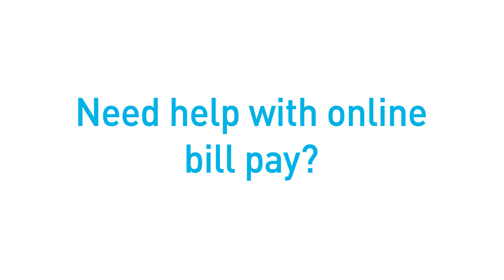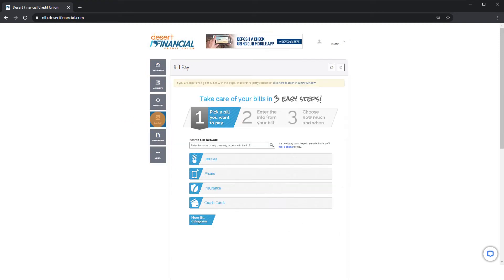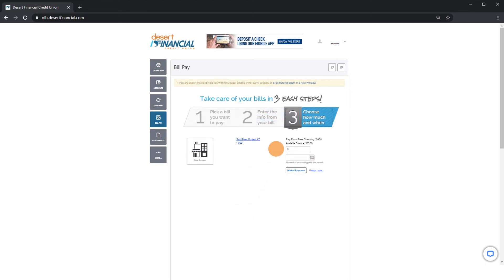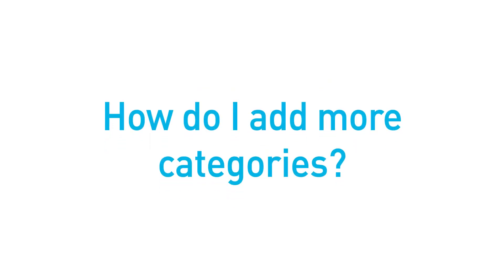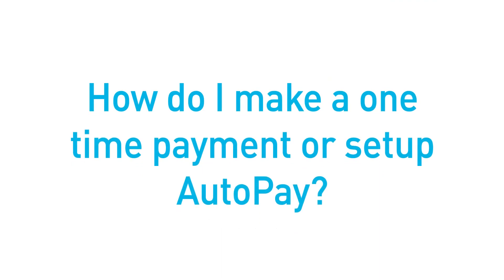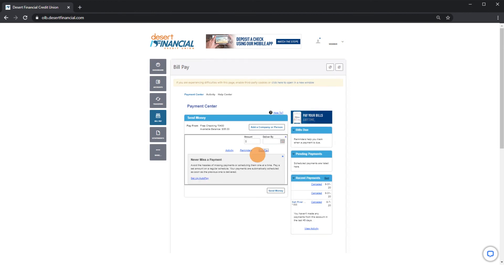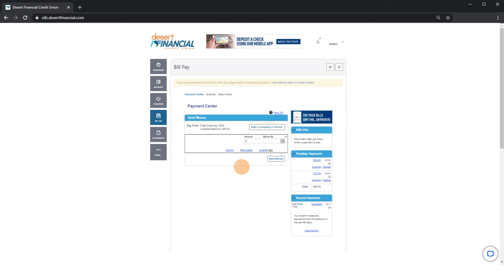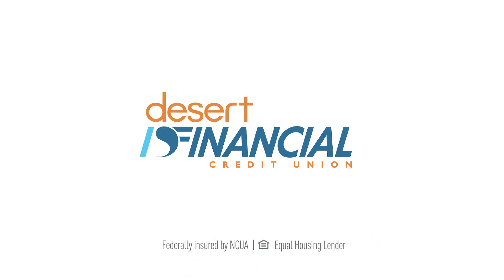How to Use Bill Pay in Online Banking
The BILL PAY feature in your Online Banking account makes it simple and secure to pay your bills in one virtual central location. Watch this Q&A tutorial on how to (1) set up BILL PAY and pay your bills online, (2) make changes to or cancel your current payment, (3) add more billing categories and companies, and (4) make a one-time or reoccurring automatic payment.